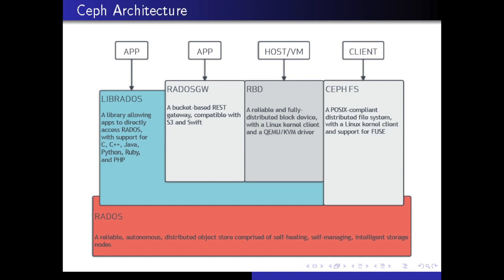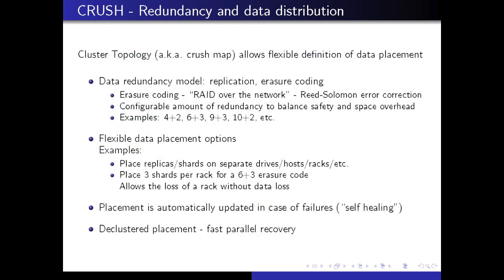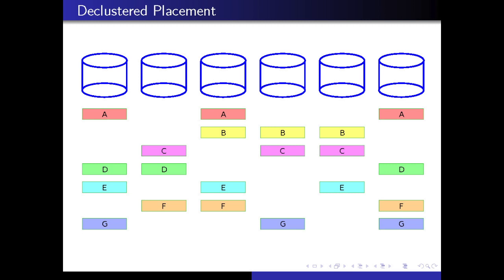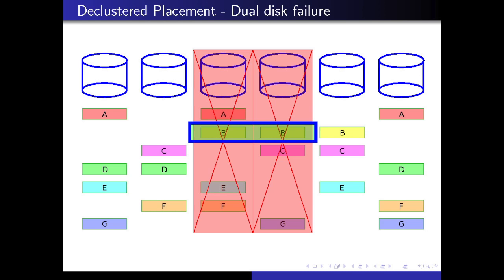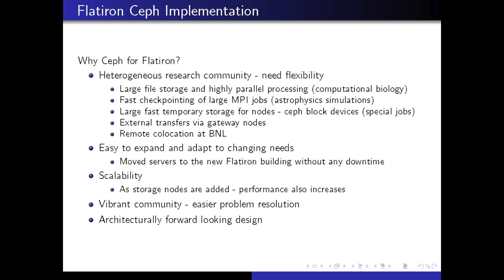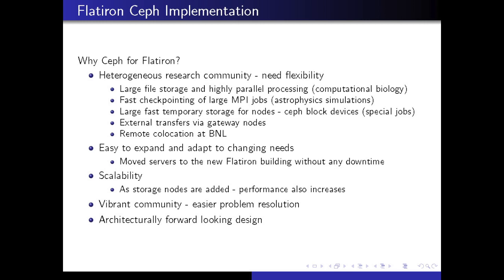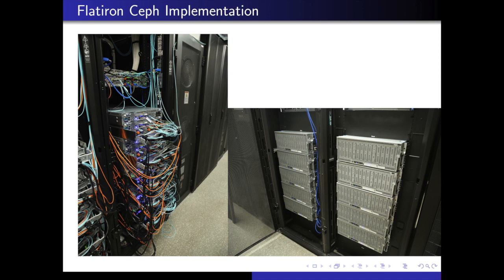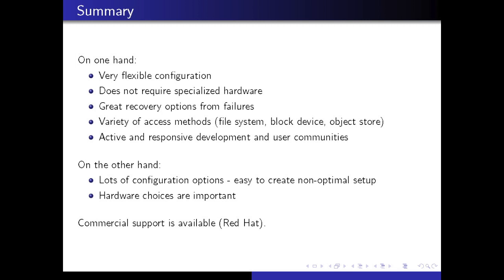Ceph: the open source distributed storage platform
2018 Life Sciences Field Day presentation: Andras Pataki, Senior Data Scientist, Scientific Computing Core, Flatiron Institute